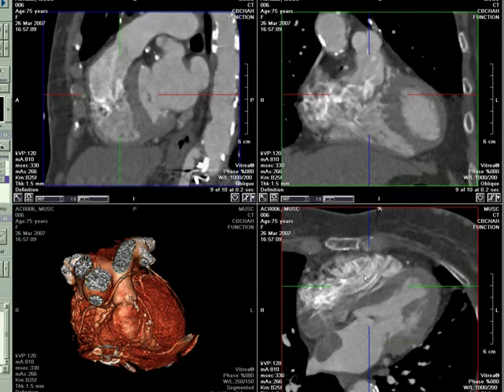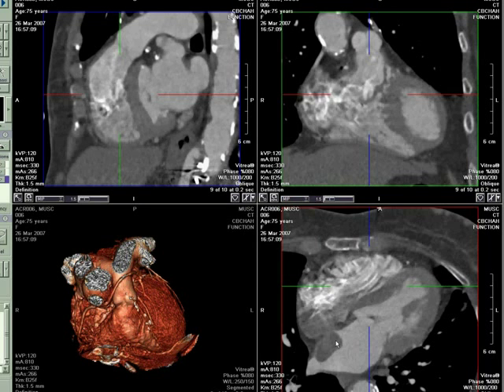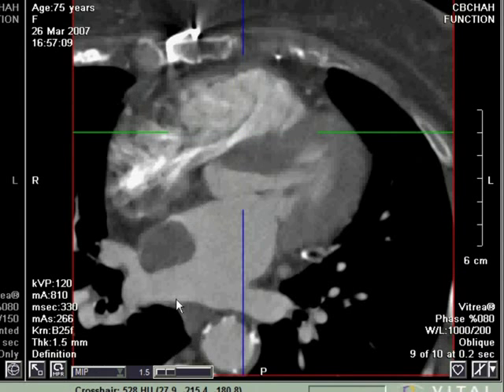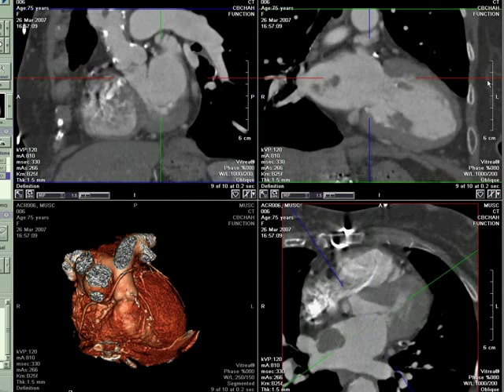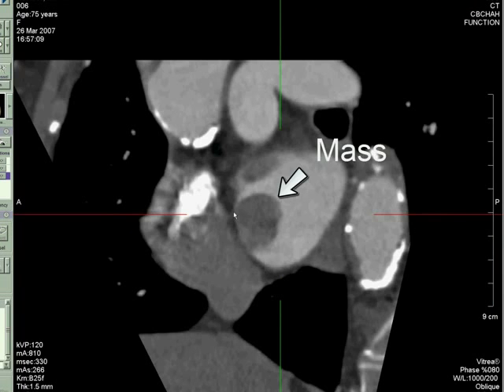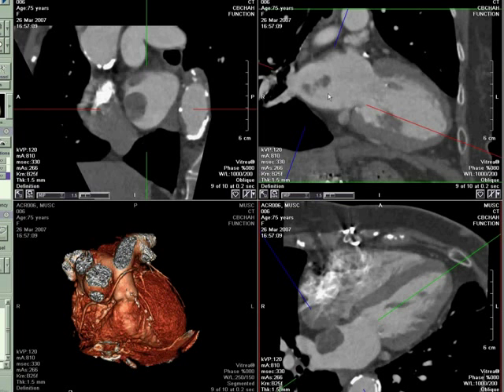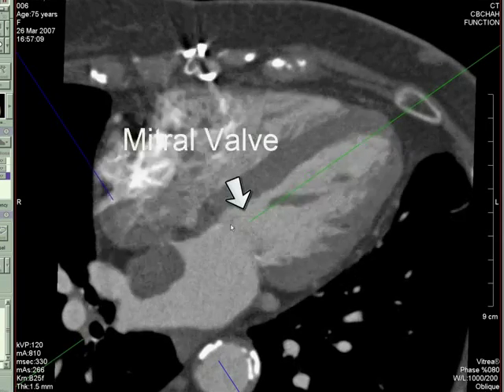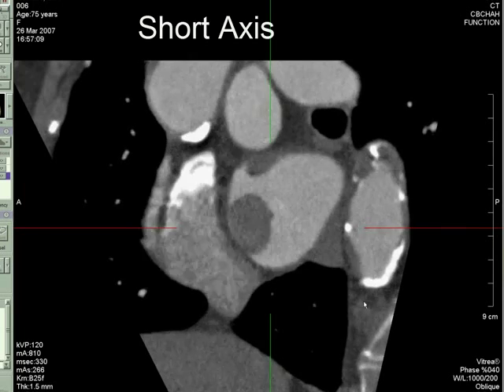Coronary CT Angiography: Mass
Course content from the coronary CT angiography course at the ACR Education Center